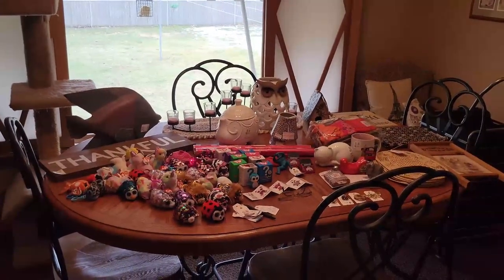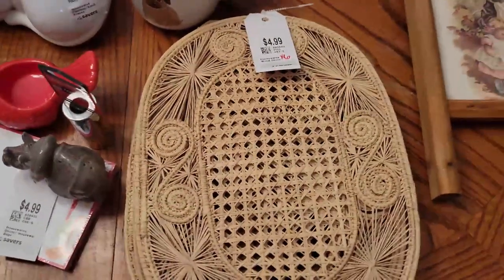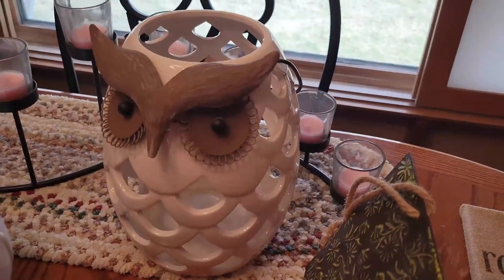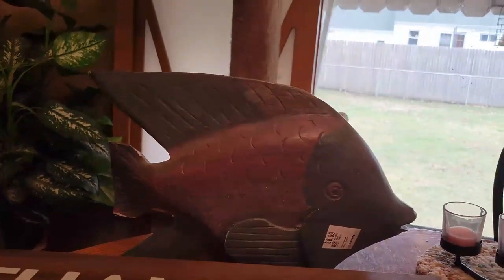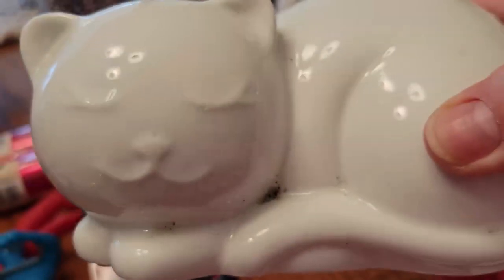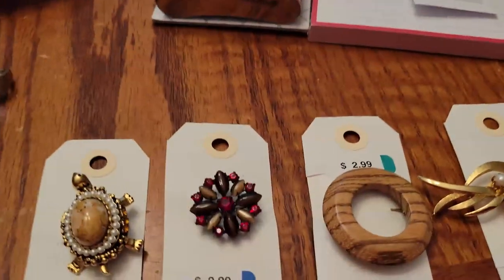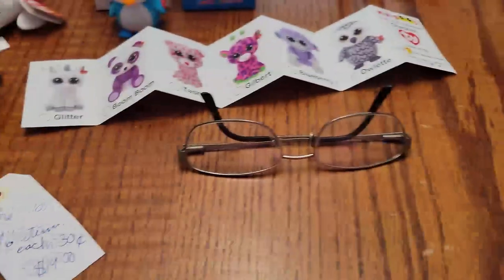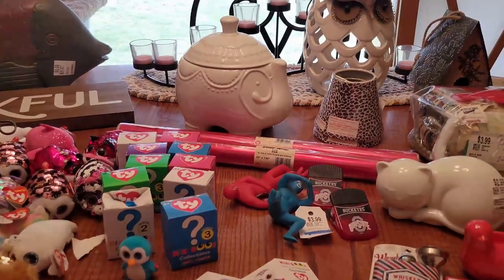HUGE Thrift Haul! Ty Mini Beanies Too! 3/07/2022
Join the Face Book Group "Antique Booth Talk" which is Moderated by Tonya and myself